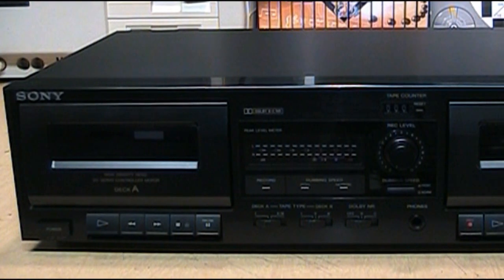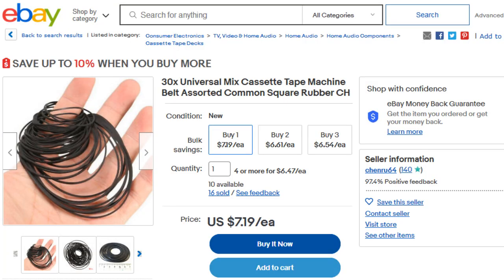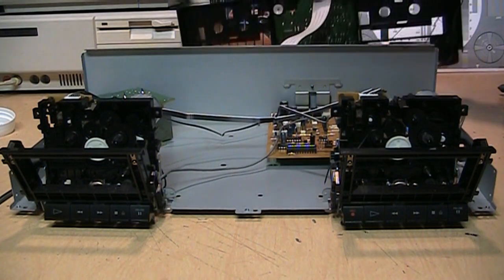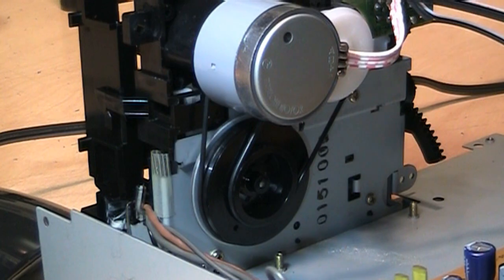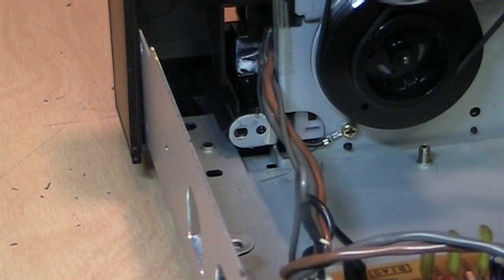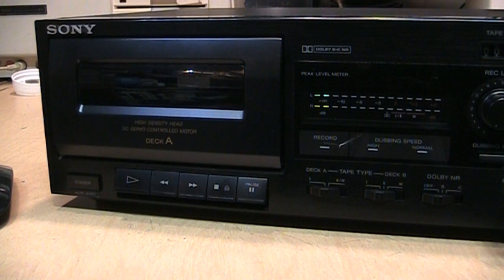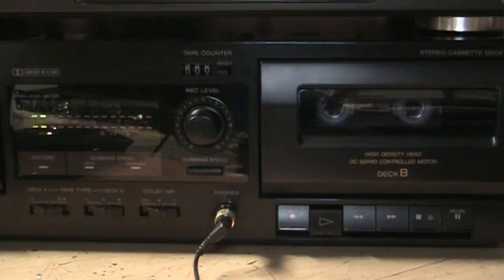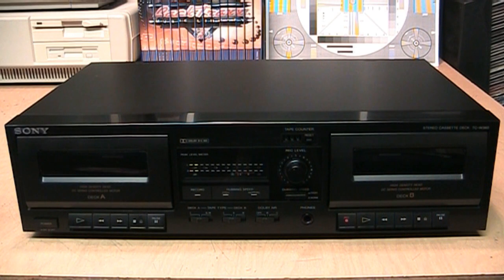The All-Plastic Sony Surprise cassette deck - TC-W365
I caught a Sony cassette tape deck just in time before its belts totally melted. But its mechanisms are made almost entirely out of plastic! So was it worth repairing? Let's find out...